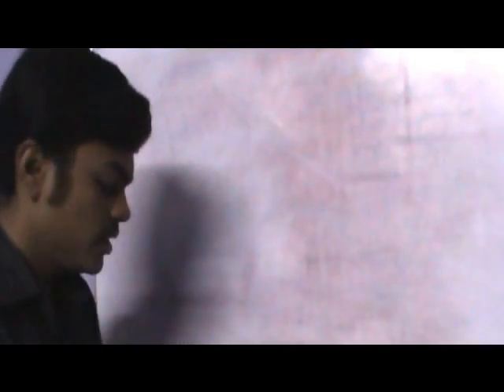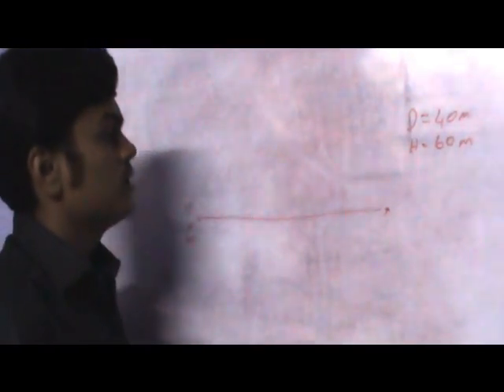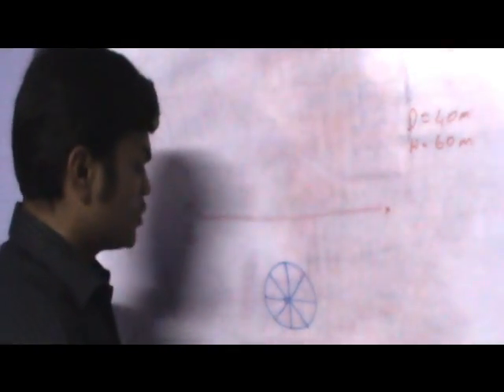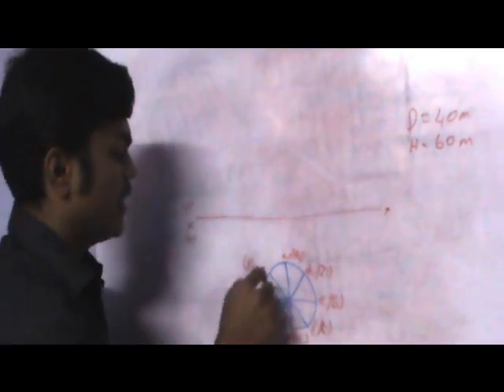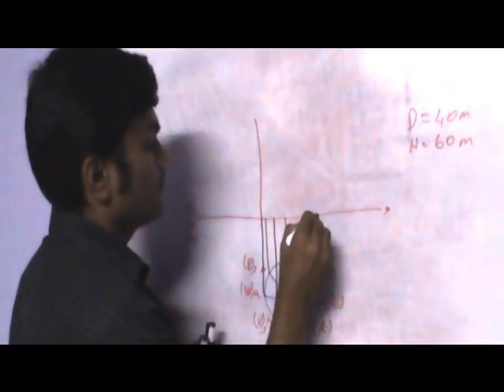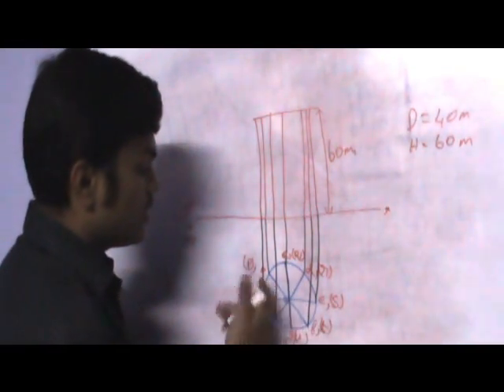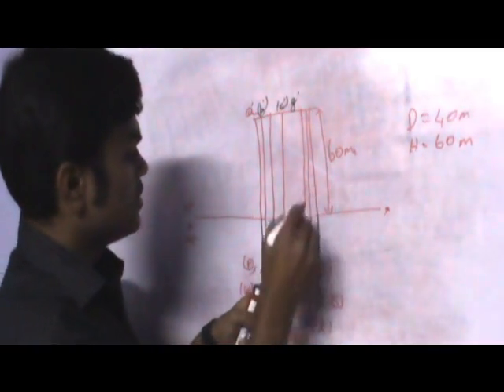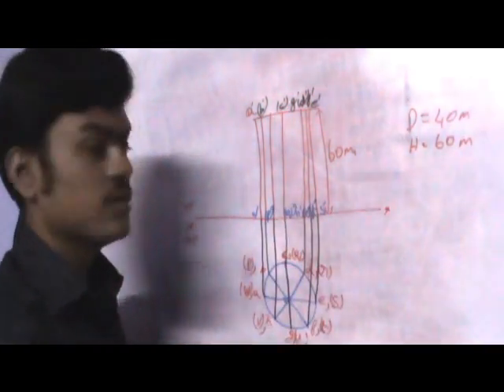projection of Solids 2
projection of Solids 2 in Engineering Graphics